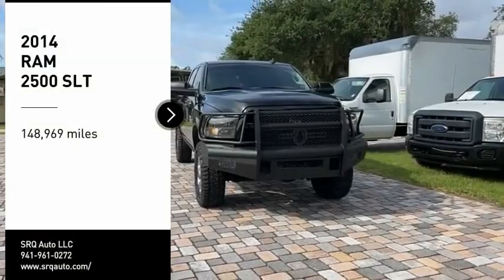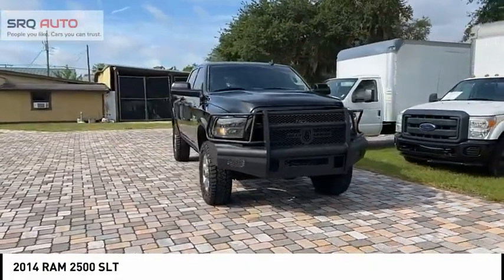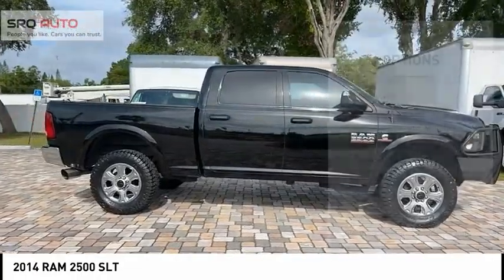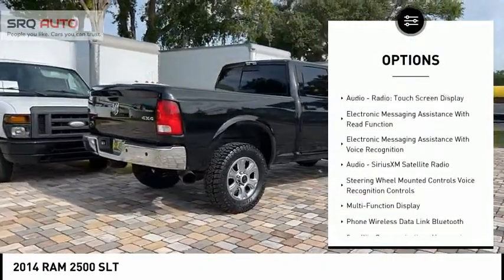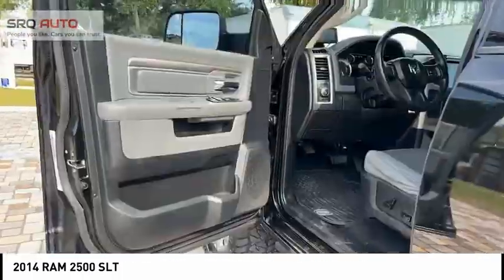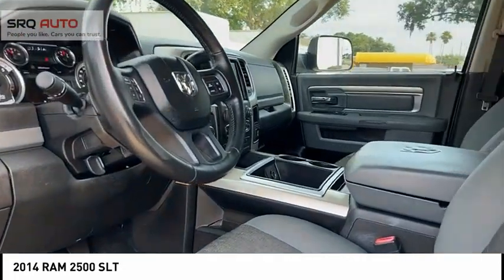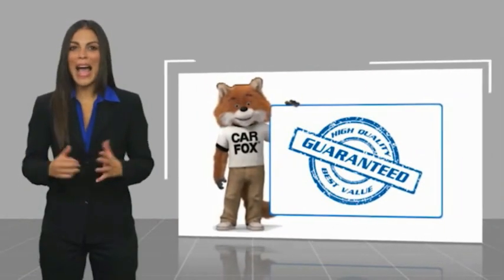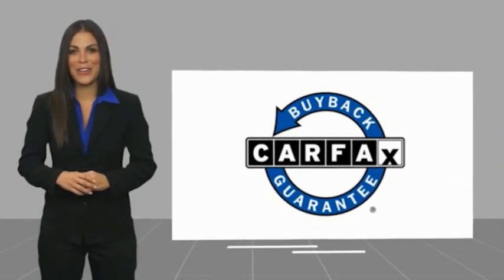2014 RAM 2500 T0125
2014 RAM 2500 SLT

Clean, 25 Carfax service records, Brand New 35 M/T's, brush guard, spray in bed liner and ready to go!